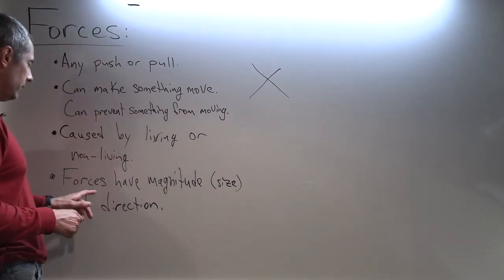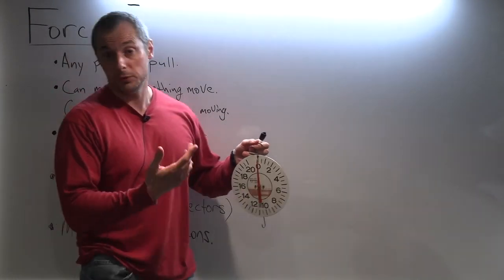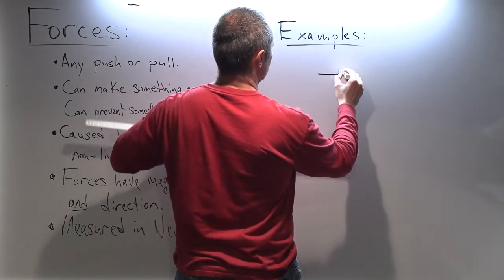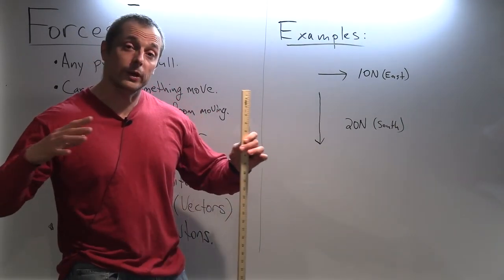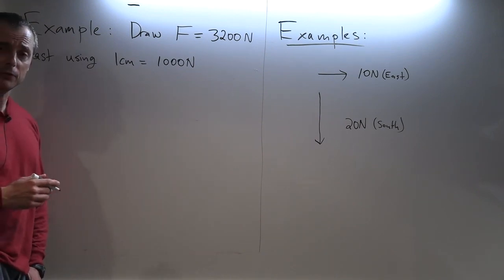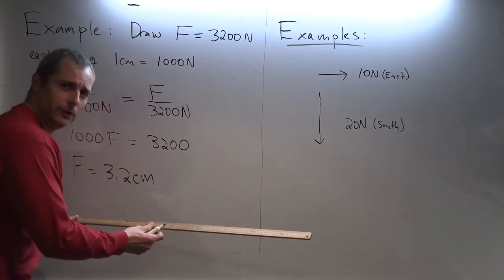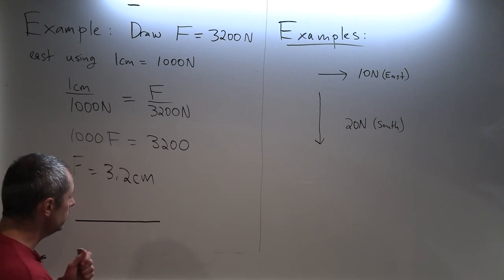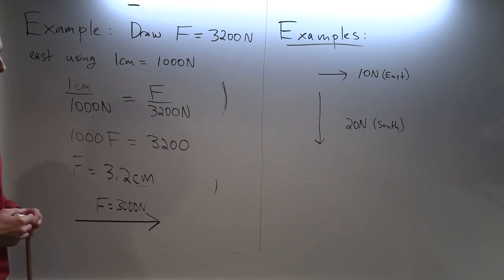Tupaj: Regents Forces Lesson 1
In this video, the teacher gives an introduction to the concept of force.